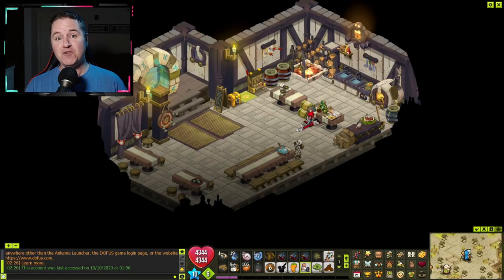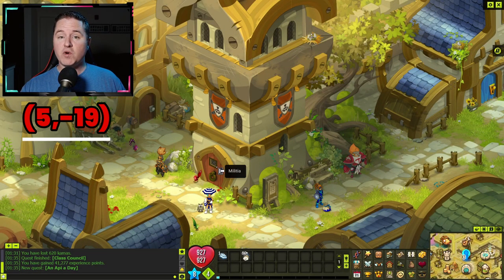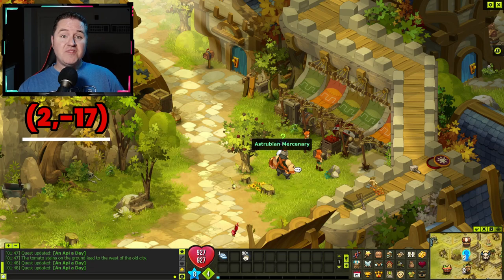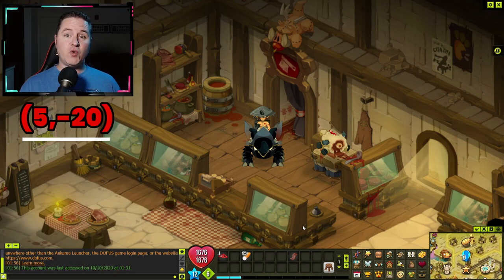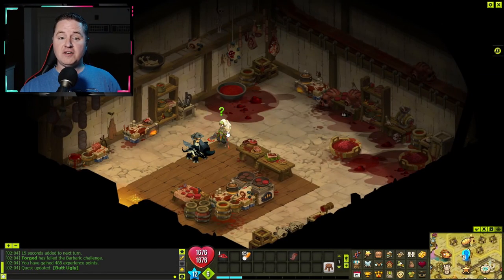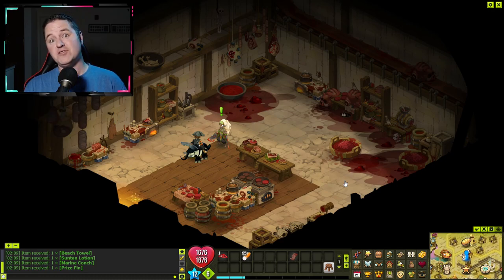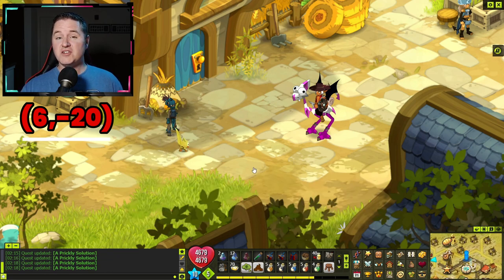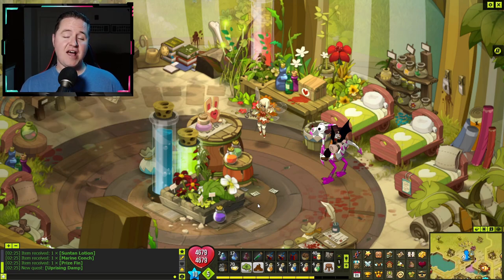Dofus CLASS COUNCIL Quest Guide: Cra, Sacrier, and Eniripsa Classes!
In this video I walk you through EACH STEP of the Dofus CLASS COUNCIL Quest for the Cra, Sacrier, and Eniripsa classes.  The Dofus Gameplay in this video takes you to each location, clearly states the coordinates, and I describe exactly what needs to be done get get you past this quest!

     * Cra: An Api A Day - 0:45
     * Sacrier: Butt Ugly - 2:45
     * Eni: A Prickly Solution - 4:40